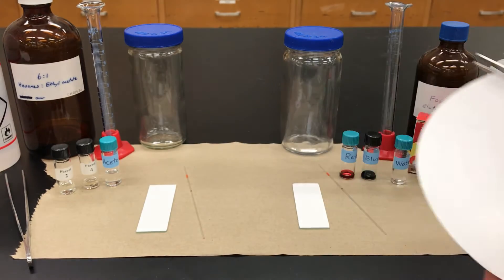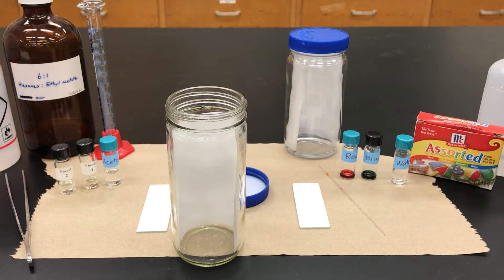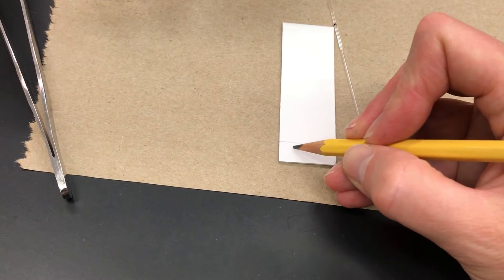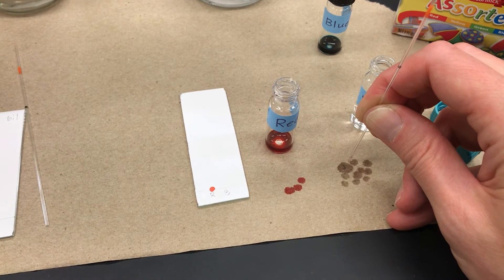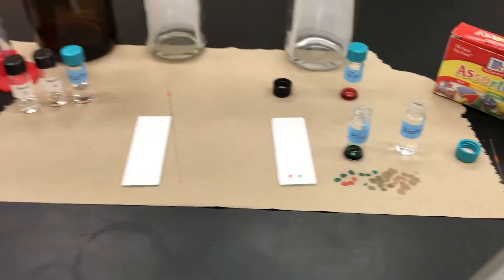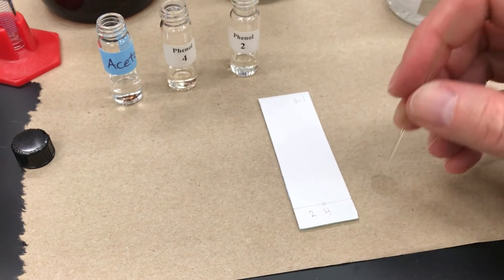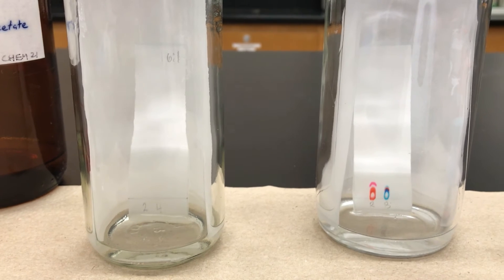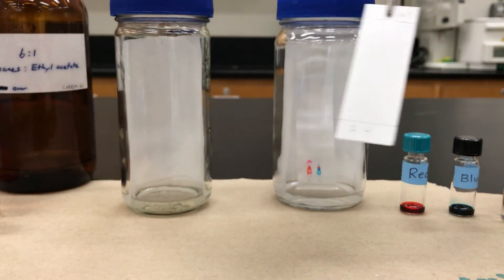Running a TLC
This video shows the step-by-step process of how to use Thin Layer Chromatography (TLC) in an organic chemistry lab setting.  Lisa Nichols runs two TLC's side by side, with colored and colorless components.

There is a separate follow–up video that shows how to visualize the TLC plate with the colorless compounds

This video can be used with the free downloadable laboratory textbook found